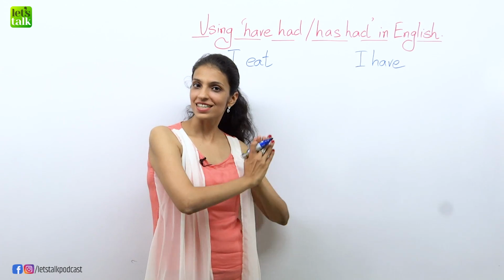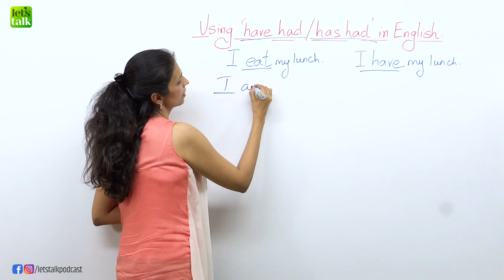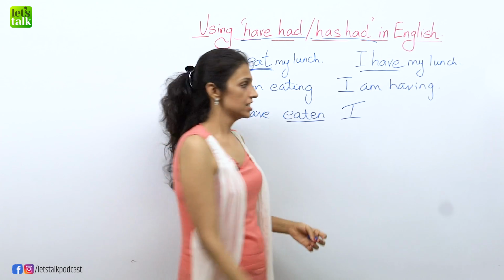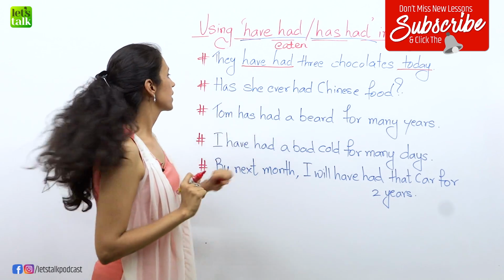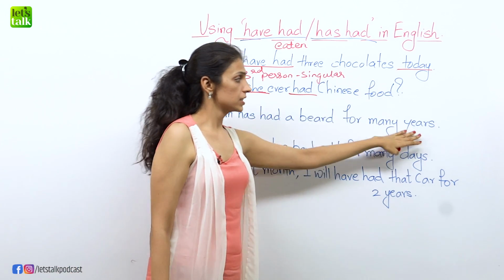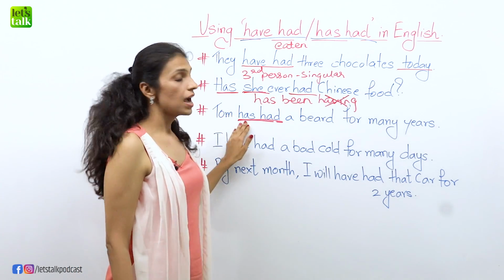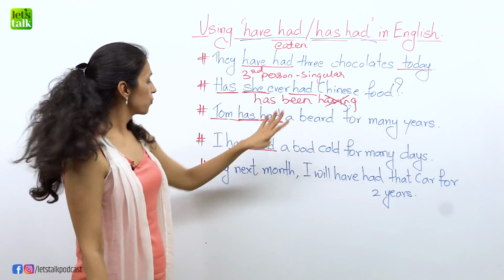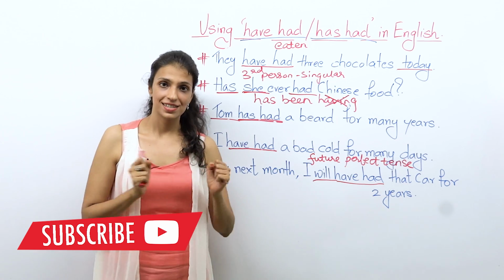How to use ‘Have Had’ and ‘Has Had’ correctly in English? English Grammar Lesson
How to use ‘Have Had’ and ‘Has Had’ correctly in English? English Grammar Lesson | Learn English with Rachna

Are you confused about how to use have had and has had correctly in English? In this English Grammar lesson with Rachna clear your confusion between these verbs. Have is one of the auxiliary verbs that can be used in place of the main verb. The present perfect form of have is have had. Students are often confused with these kind of sentence structures, today clear your doubts in one English lesson with example sentences.